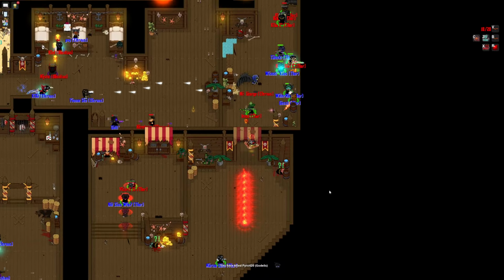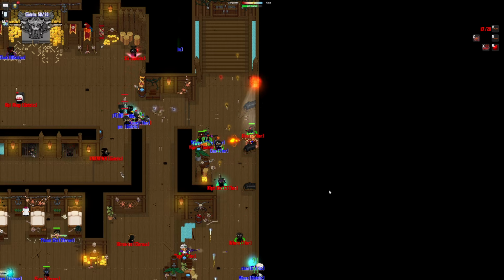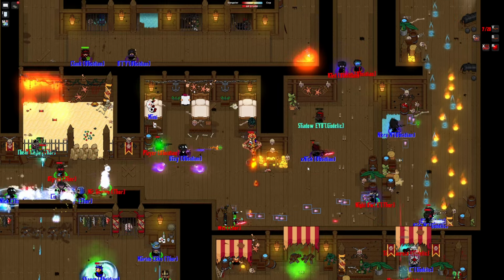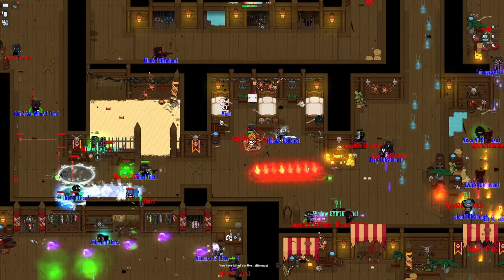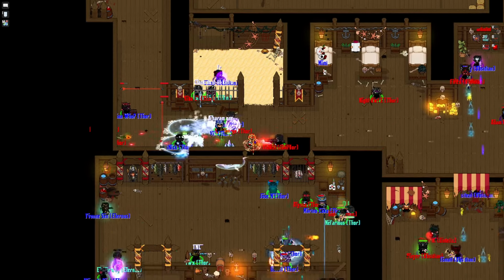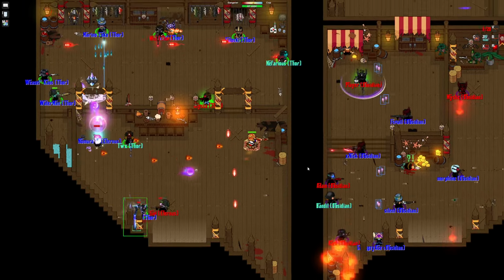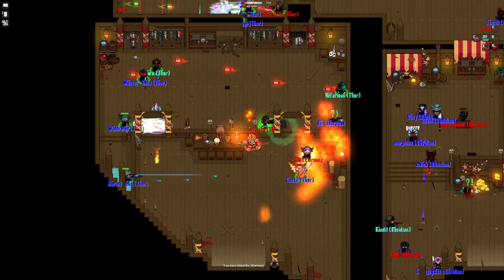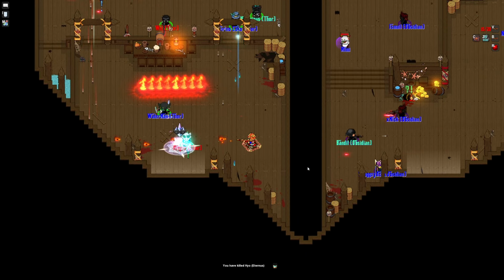Flame Marauder (Xmas Limited) Review | Graal Online Era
Penguins are cool!
Don’t forget to leave any suggestions in the comments!!